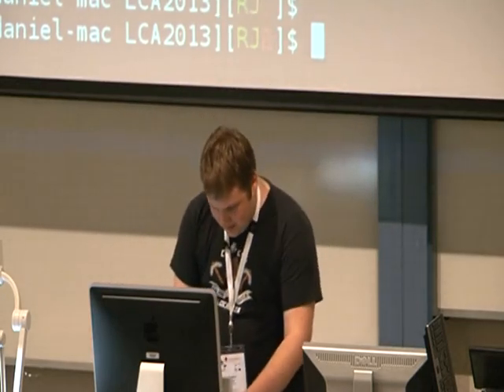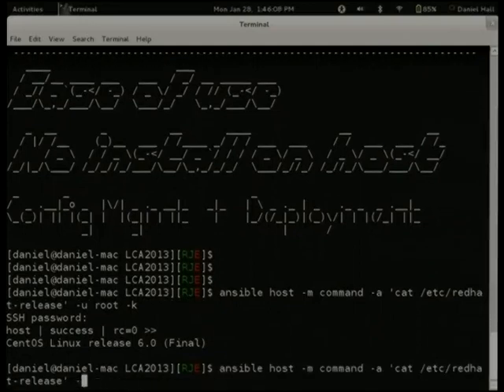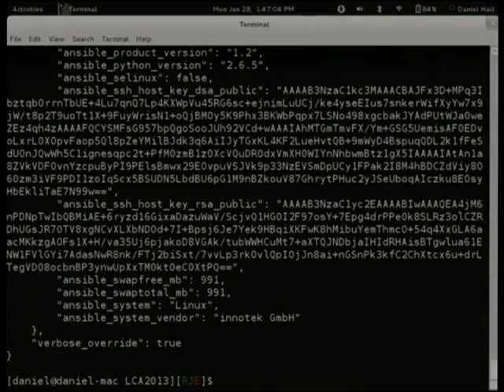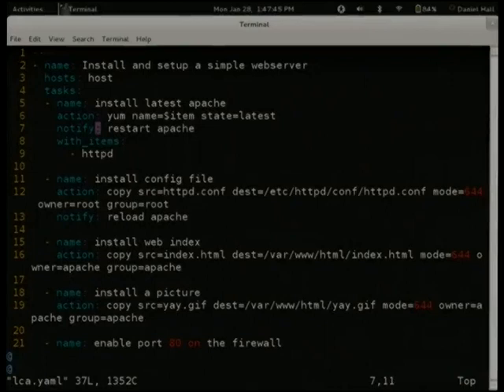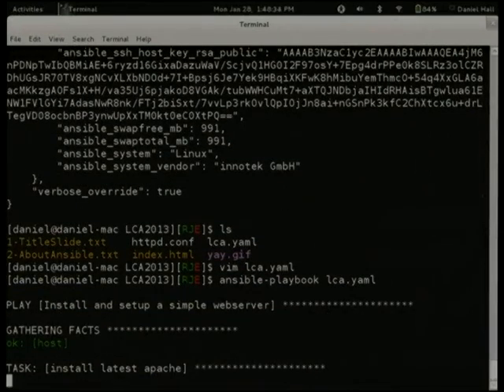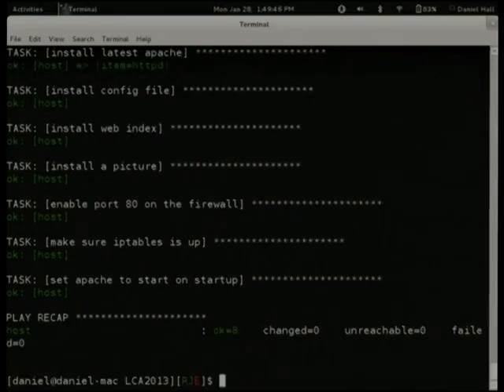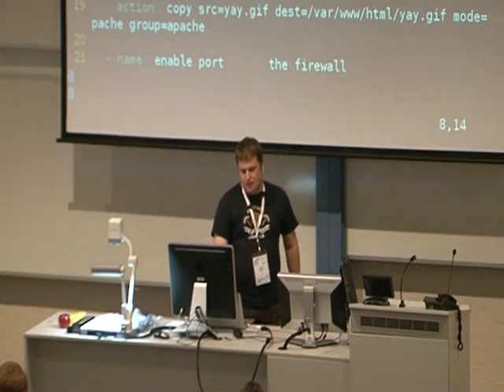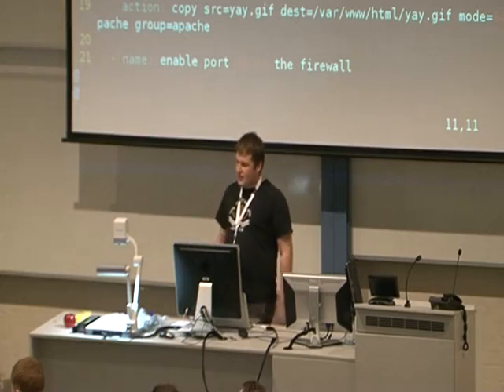Configuration Management with Ansible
Presenter(s): Daniel Hall